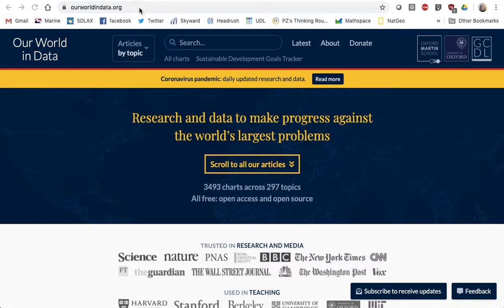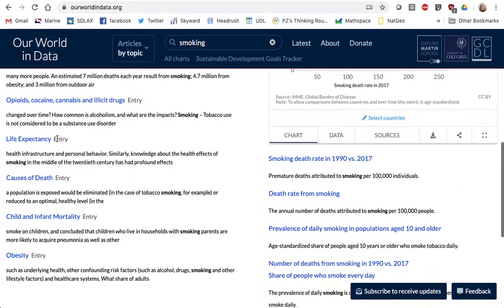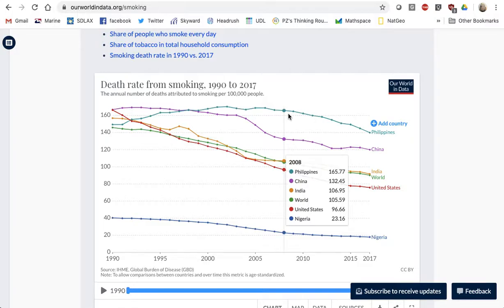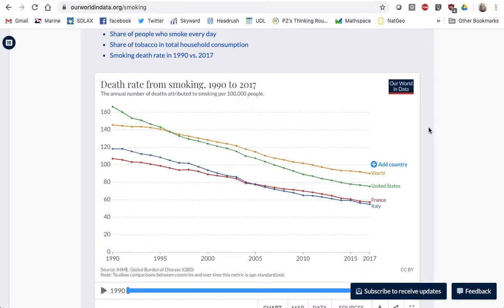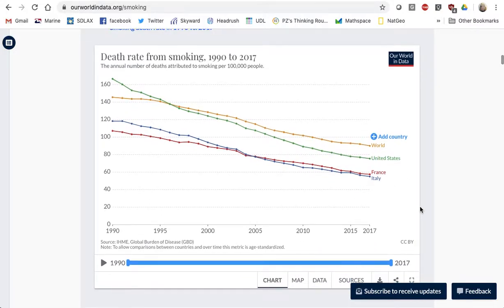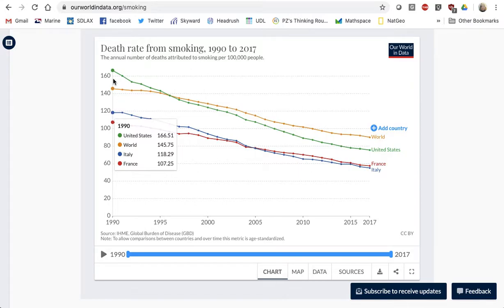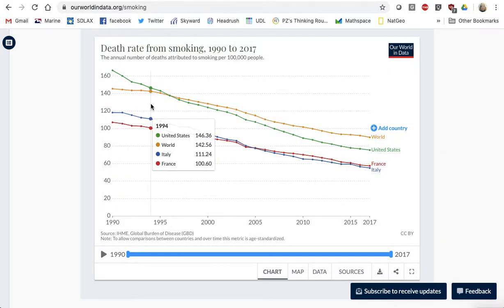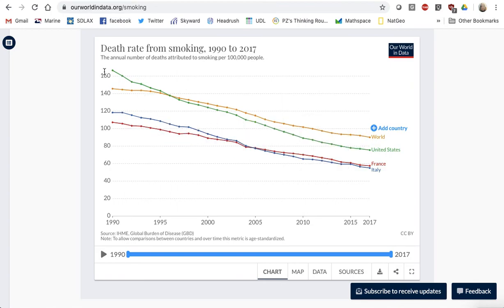Our World in Data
How to access the data you need from "Our World in Data".